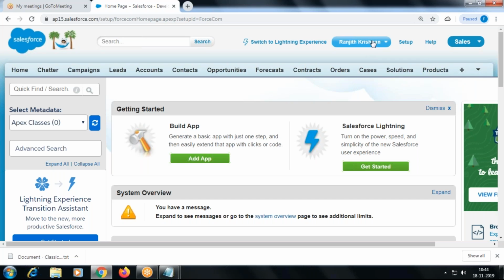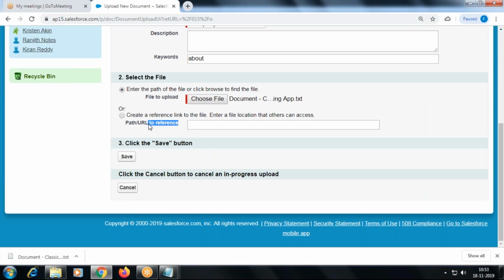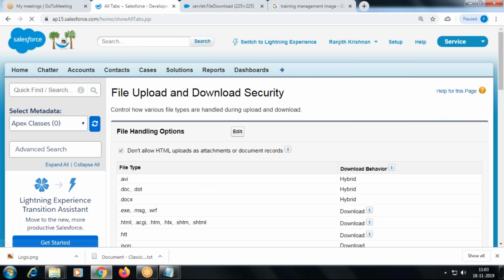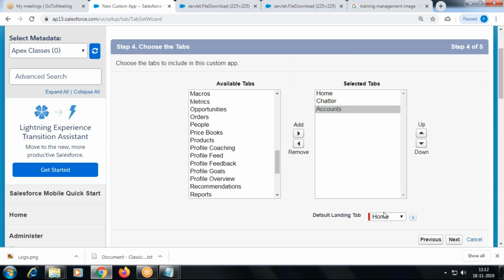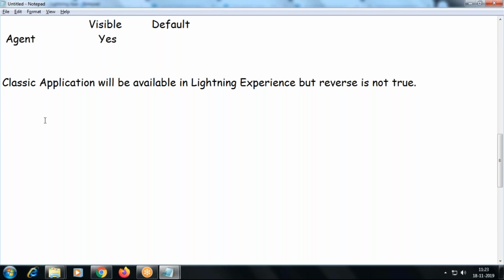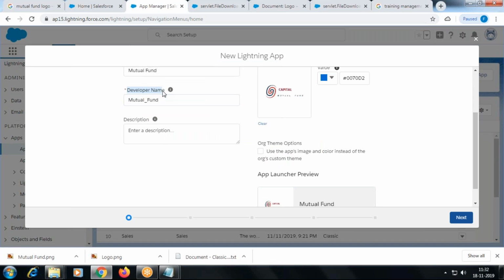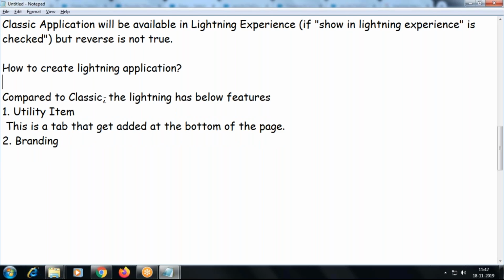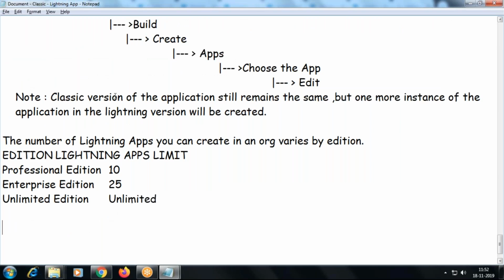Day 06 - Document App